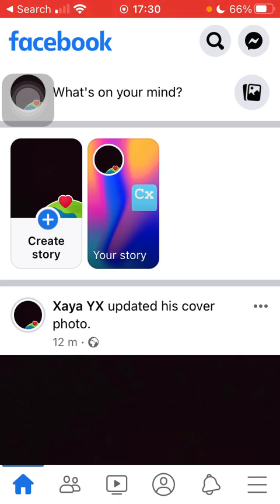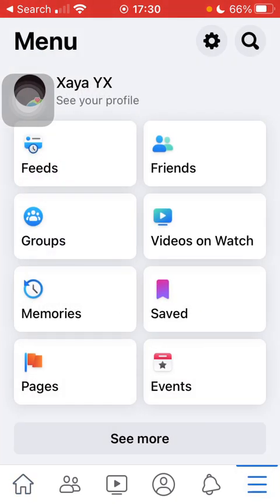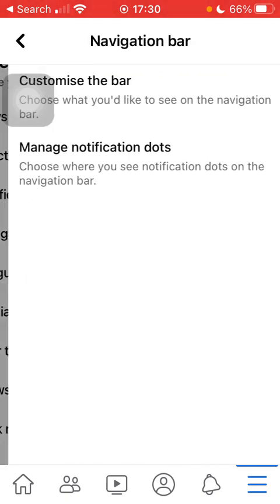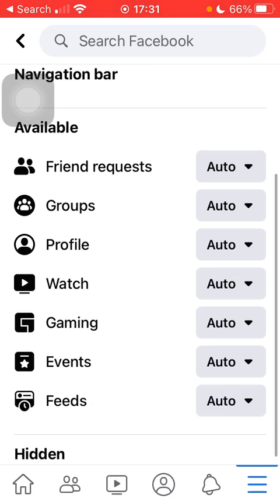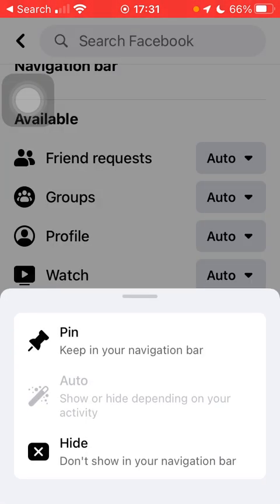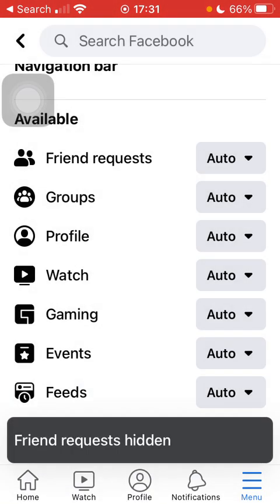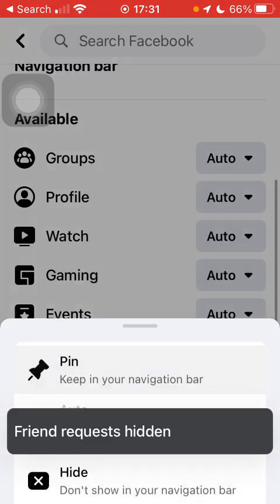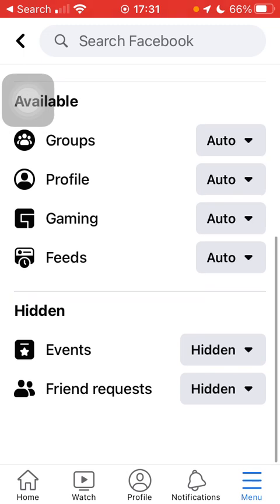How to customize navigation bar on Facebook?